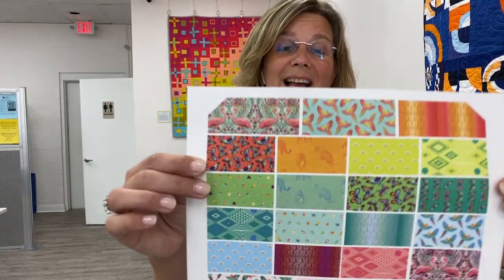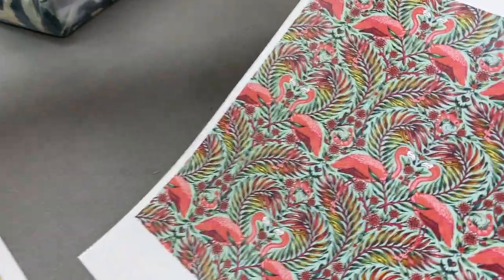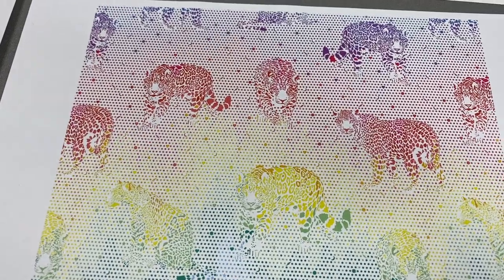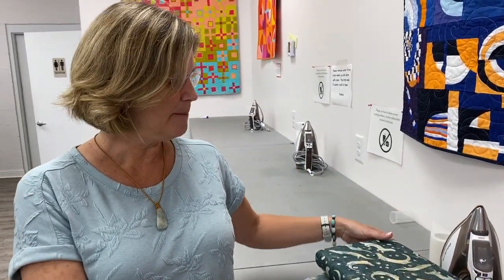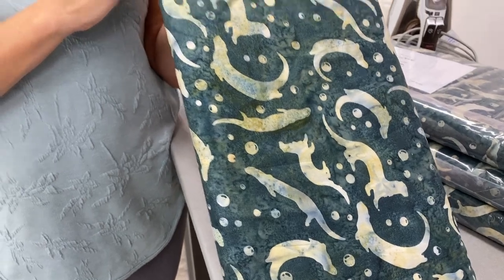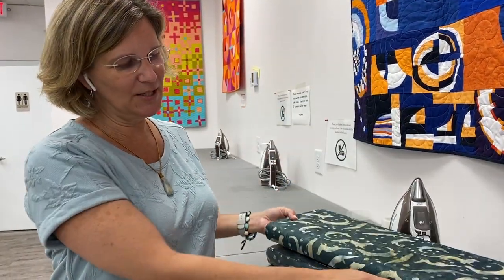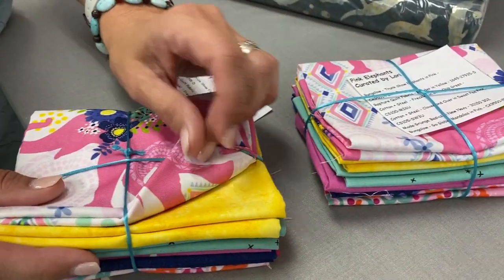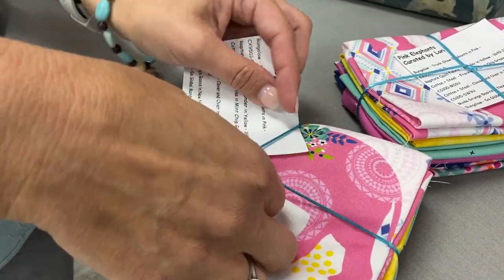Cary Quilting Company, 7/2/21: Daydreamer, Otters, and Fat Quarters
Today, Julianne shares the Daydreamer collection, now available for pre-order, our *custom printed* Otter Batik, and this week's Fat Quarter Frenzy bundle. As a reminder, we will be closed on Sunday July 4th, but you can always find us online!